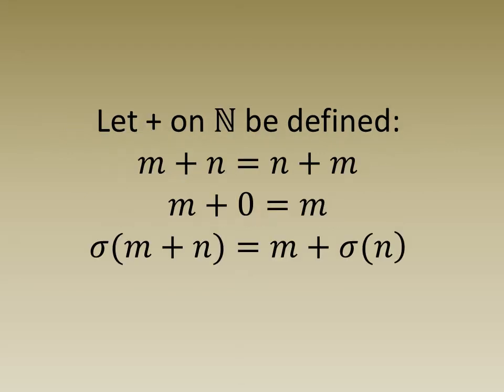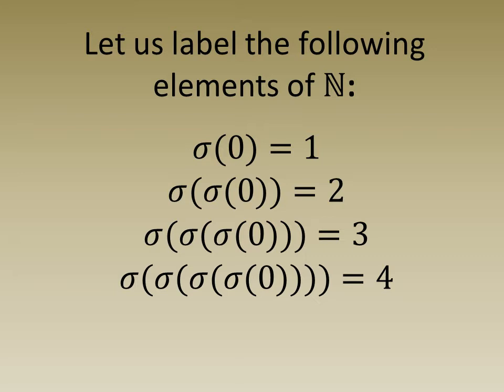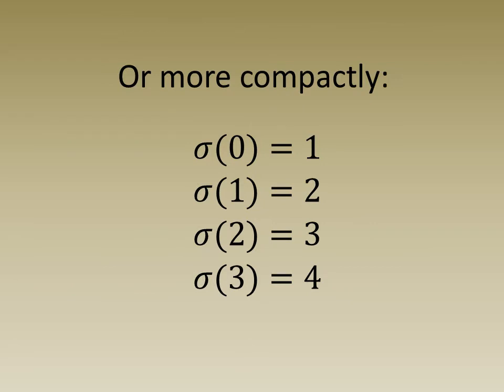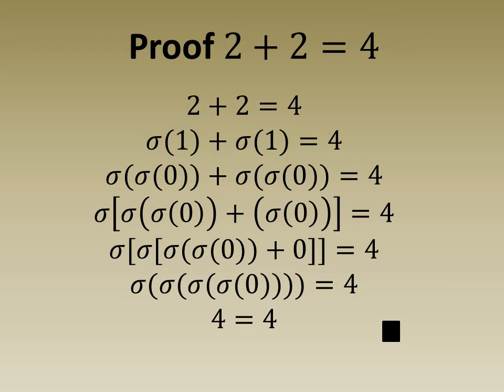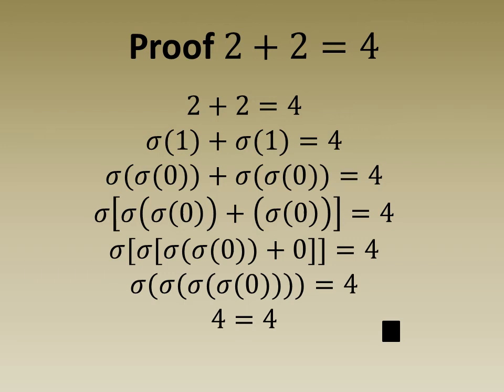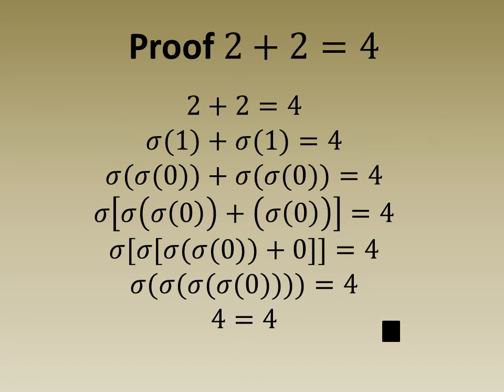Definition: Natural number addition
Addition is formally defined using the successor function from Peano's axioms.
m+n = n+m
m+0 = m
successor(m+n) = m+ successor(n)
By labelling:
successor(0)=1
successor(1)=2
You can prove 2+2 = 4